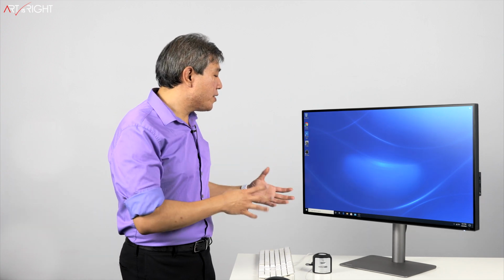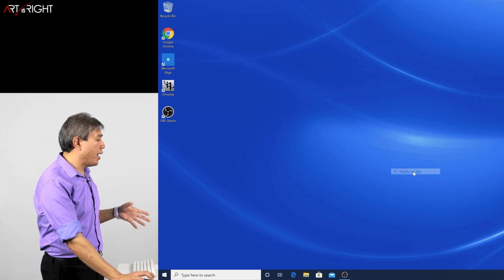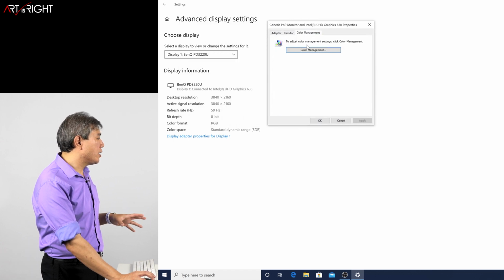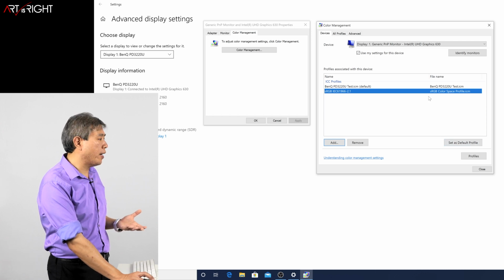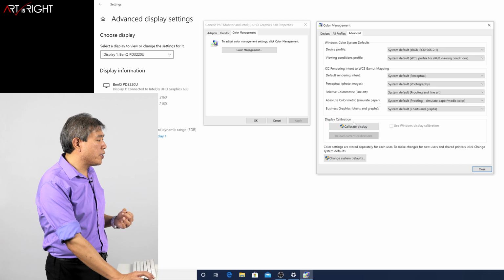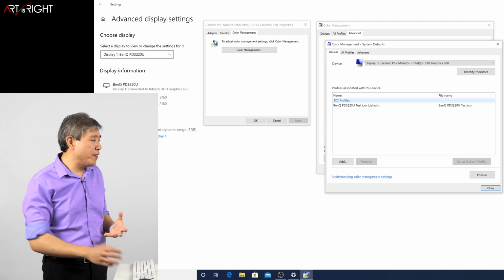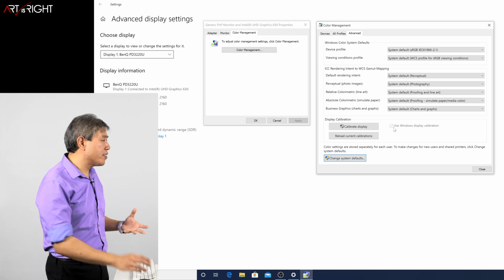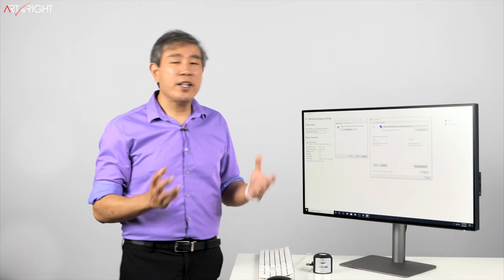Complete Guide HOW TO add, set and verify display icm (icc) profile in Windows 10!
This video will walk you through the steps of adding, setting up and verifying that you have the proper display icm or icc profile set up in Windows 10. It is a good idea to check the color setting after a major OS update, driver update, etc.

The default location for color profile on all Windows Operating Systems is: C:\Windows\System32\spool\drivers\color. If you cannot find your profile in the default location, try a search for *. icc or *.

Once you have done the display calibration most of the time the calibration would automatically add the icc profile to the list and selected as the default color profile. If it is not properly set this video will guide you through the process.

Afterward you want to make sure in the color management advanced tab that in the "Display Calibration" section and confirm that "Use Windows display calibration" is checked, if it is not then the OS Is not applying the gamma information portion of the profile to the display color output. Watch this video to find out how to enable this if it is not.

Art Suwansang